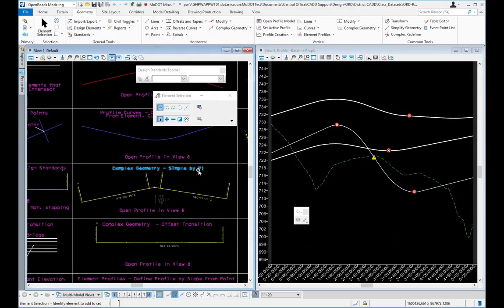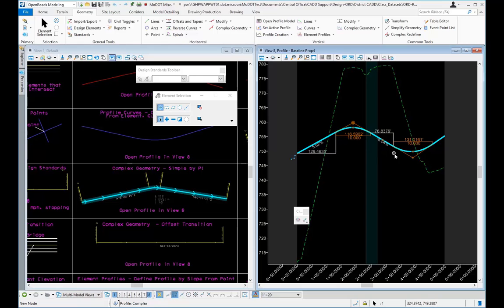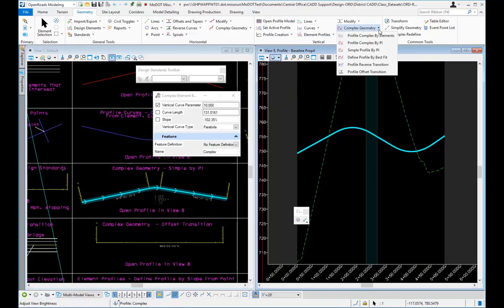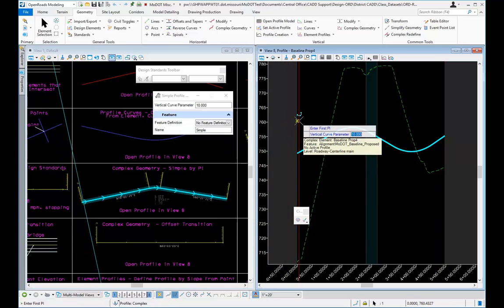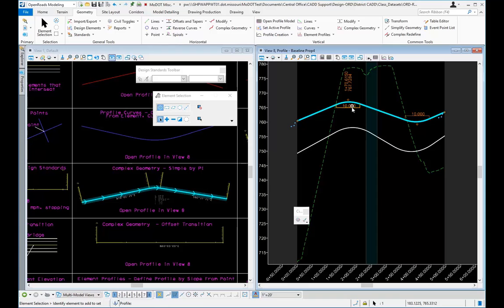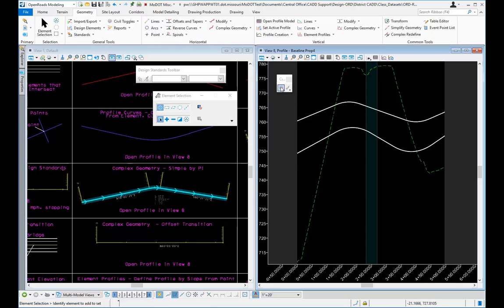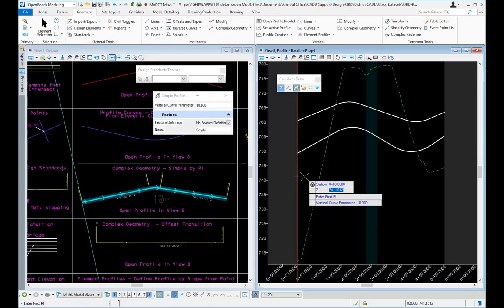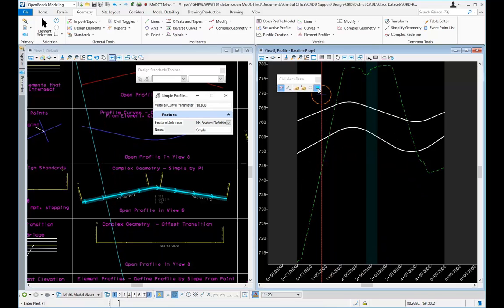ORD - Road 1 - Chapter 3 - Vertical Geometry 13 - Profile Simple by PI